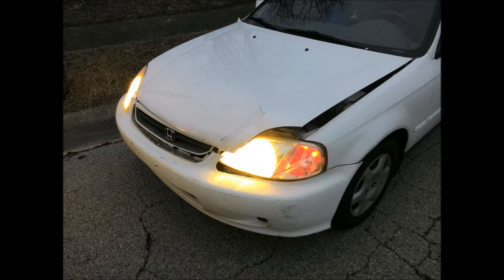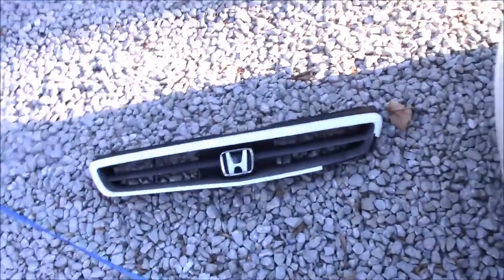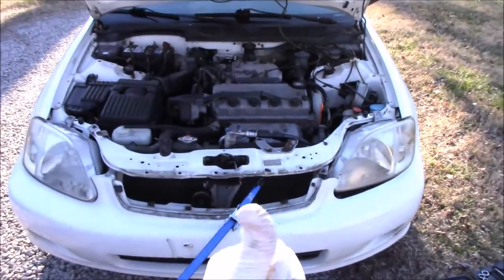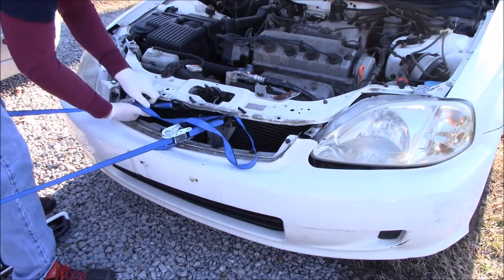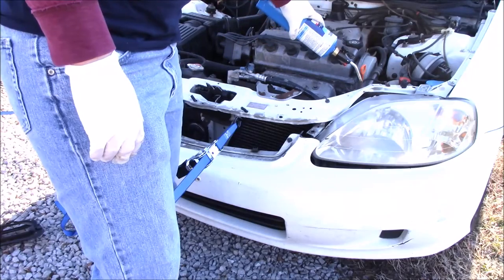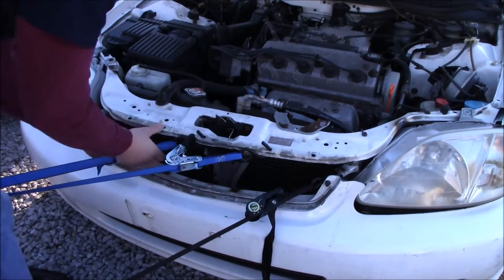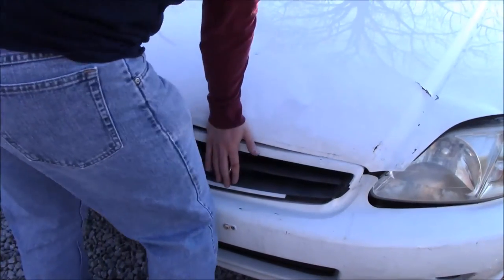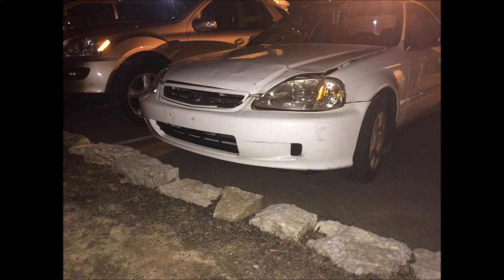How to repair frame dent WITHOUT REMOVING THE BUMPER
Learn how to recover from an accident by using ratchet straps. This is useful for dents to the metal frame of the car. I use a series of ratchet straps and attach them to a parked car wheel well. This worked rather effectively and I was able to salvage the look of the car. The repair costs were about $2,000 to $3,000. This would have totaled the vehicle. We obviously didn't want that happening since the car was still very drivable!

Ratchet Screwdriver ($10.00)
($7.87 for 3)
Hand Cleaner Goop ($5.99)
Orange Hand Cleaner ($14.99 / 1 Gallon)
34 Piece Ratchet Set ($37.99)
Car Jack (BestSeller) ($29.99)
Jack Stands ($21.24 for 2)